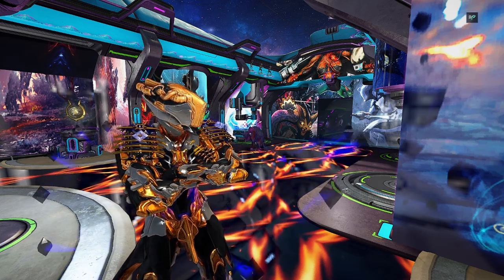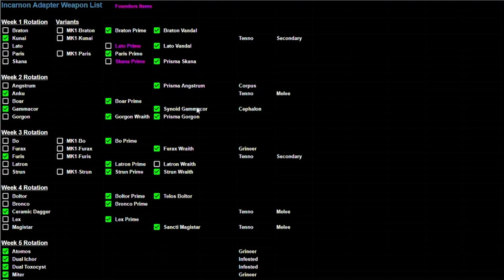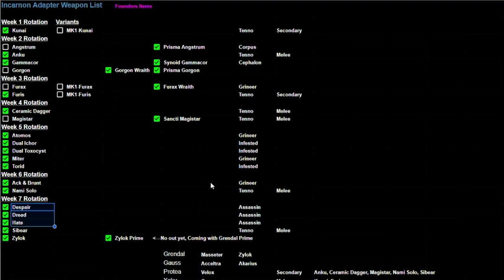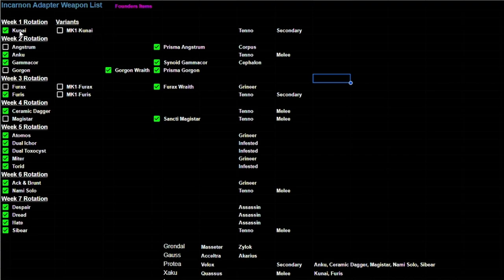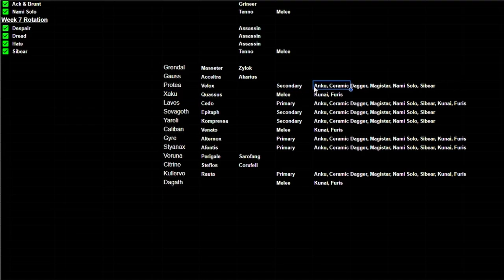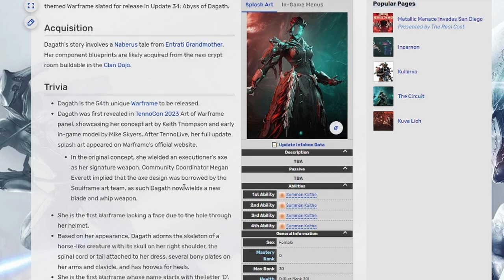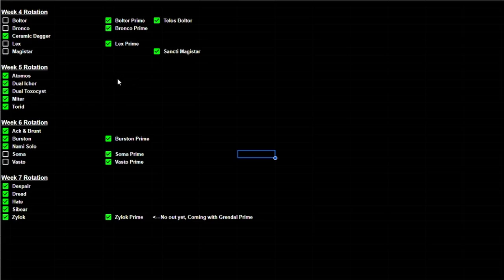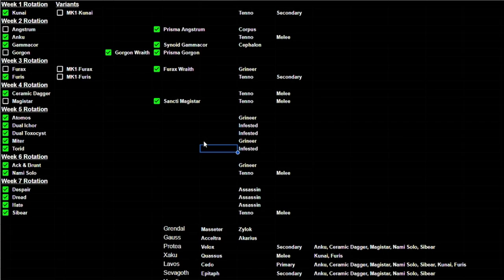Upcoming Primed Weapons Based Off Incarnon Adapters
There are currently 7 Incarnon weapons that are likely going to get a prime. Do you know what they are?